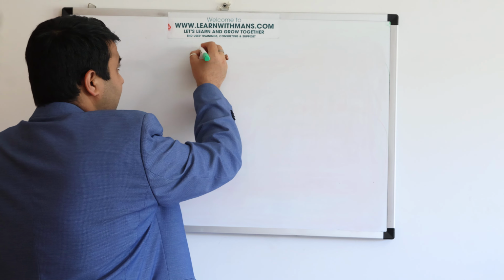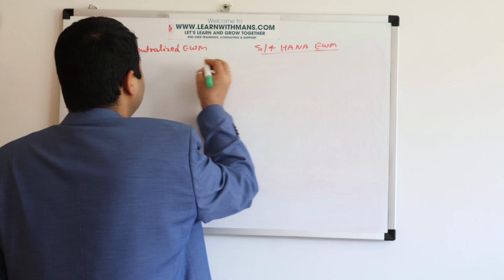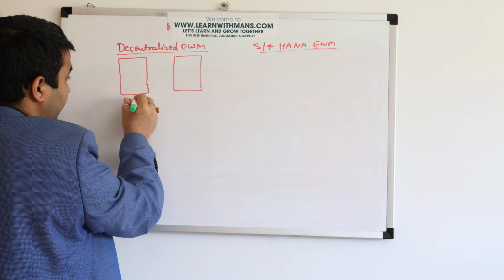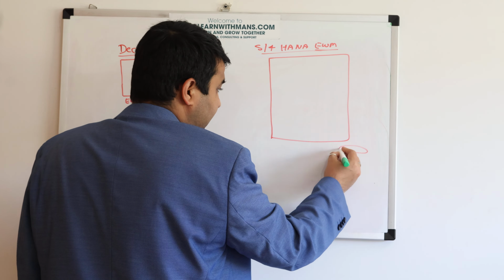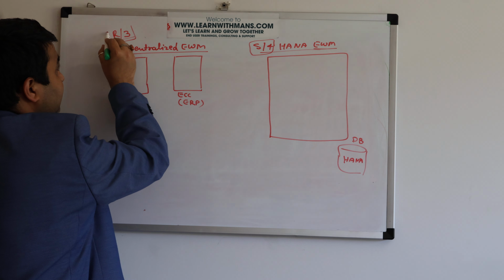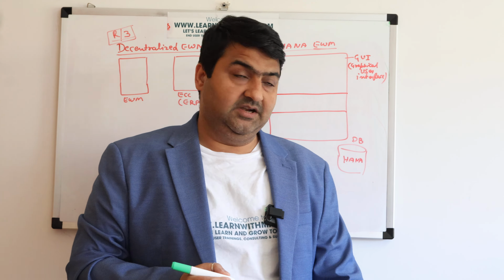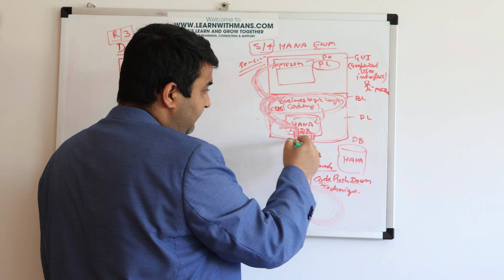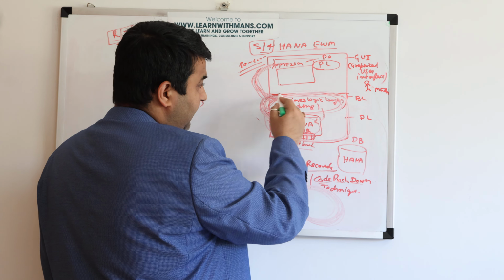SAP EWM Architecture, Mans Nagar, Learn with Mans